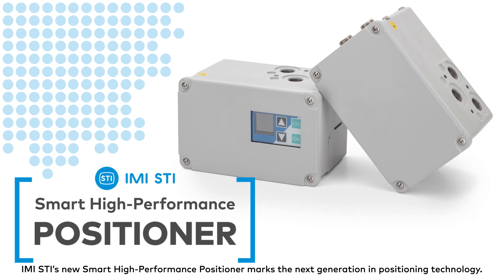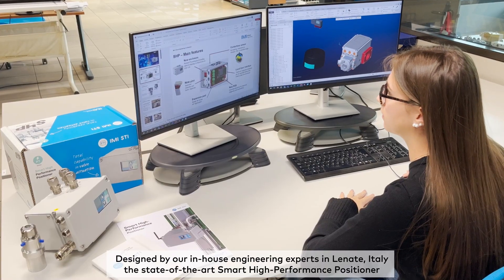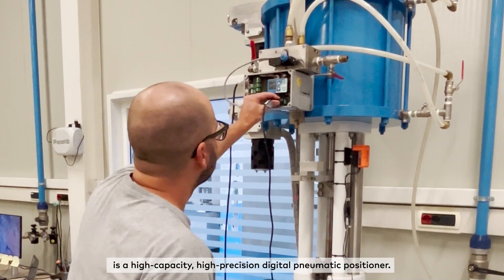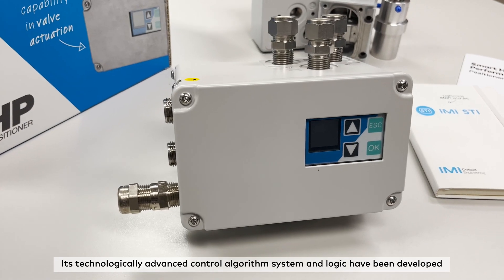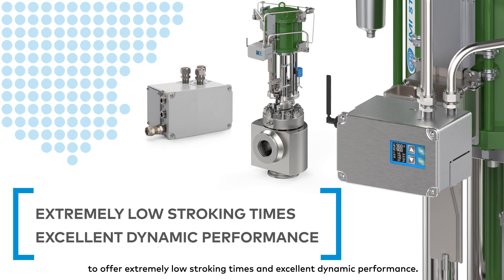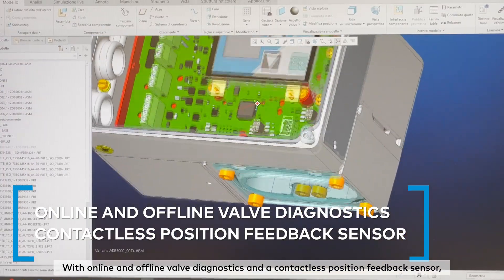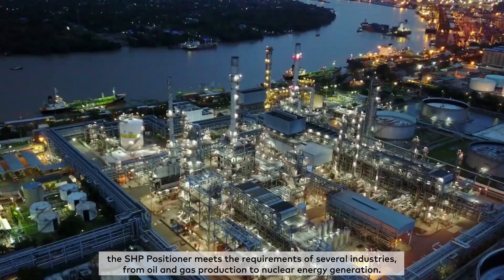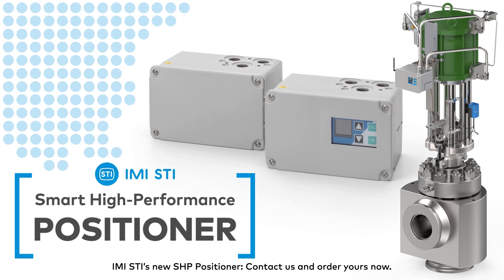Introducing The Smart High-Performance Valve Positioner | IMI Critical Engineering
The Smart High-Performance (SHP) Positioner is a high capacity and high precision digital pneumatic valve positioner, mainly used as a valve care controller that replaces or substitutes the existing FT Positioner. Its flow rate and control algorithm system and logic, patented by IMI STI, ensure unique dynamic performance and low stroking time. Its advanced diagnostics (online and offline) have been specifically developed to meet all customer needs.

- High-speed performance for large volume actuators, minimising amplification devices
- Contactless magnetic feedback sensor with excellent reliability and accuracy
- On-line diagnostics via event recorder, counters, logs, valve life prediction, and status monitoring
- Intrinsically safe and explosion-proof certifications
- Connectivity via remote software, HART 7, USB, and FDI driver
- Local user interface with display and keyboard
- Off-line diagnostics via ramp, step, signature, and frequency tests
- Control capabilities for various actuator types and actions